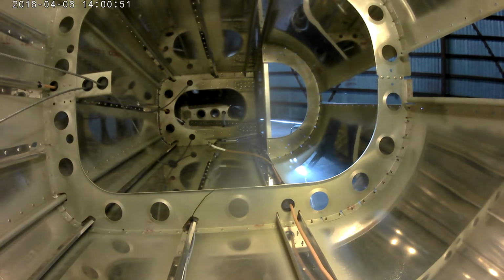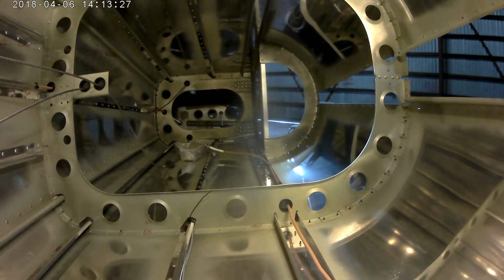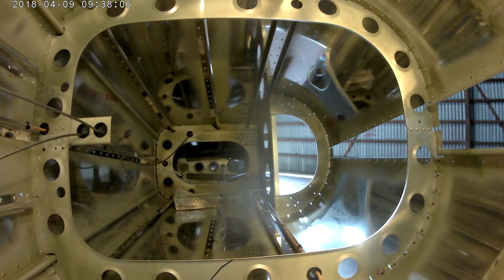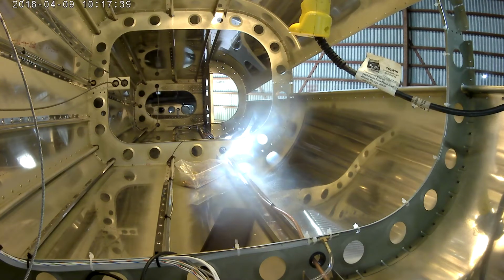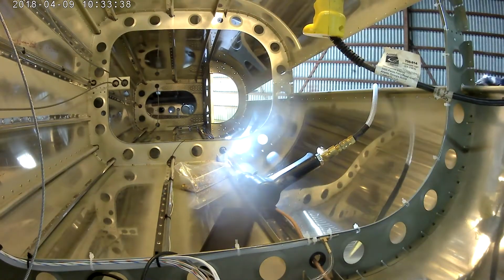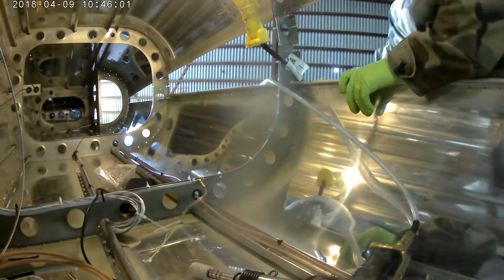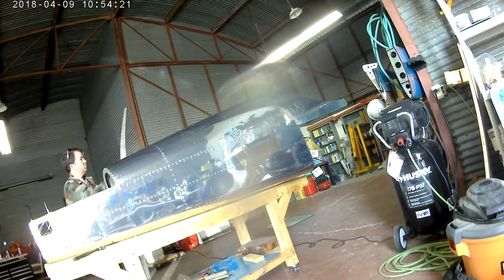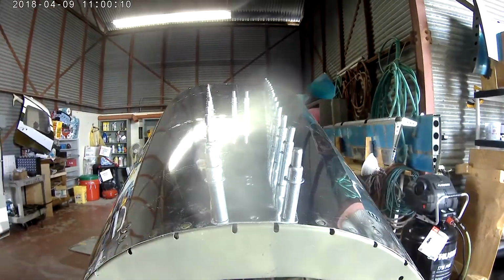RV - 14 Tailcone 31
The 2nd skin ain't so easy!